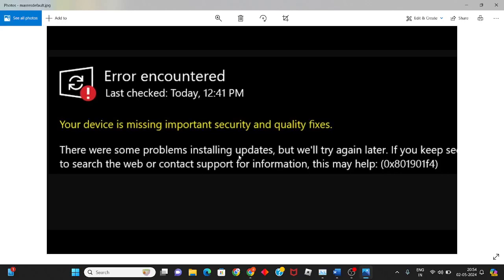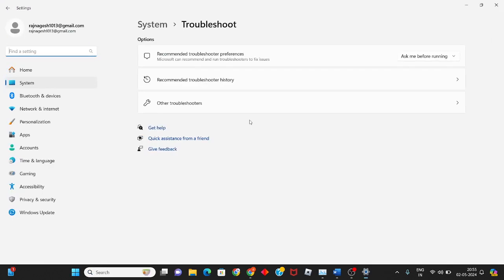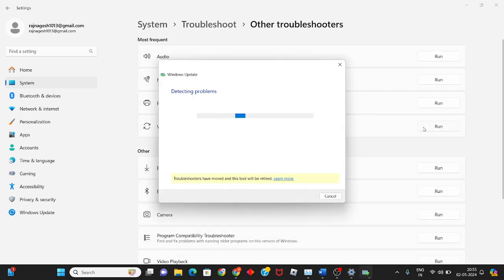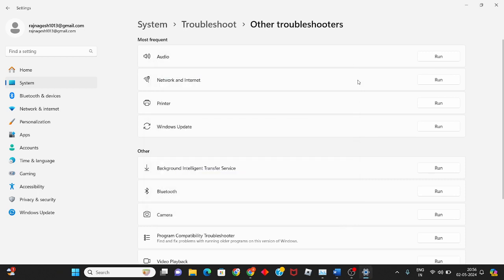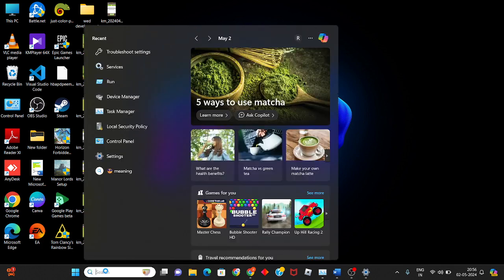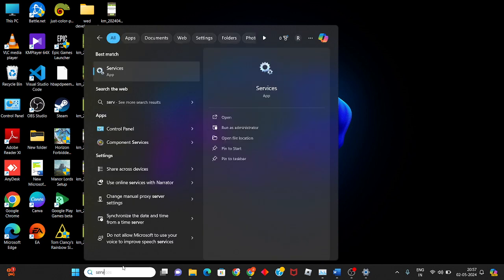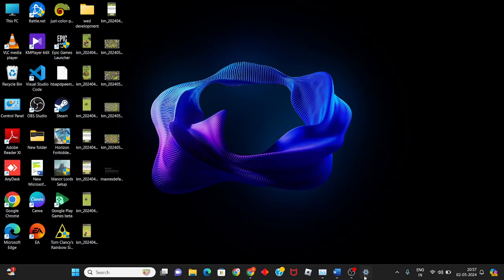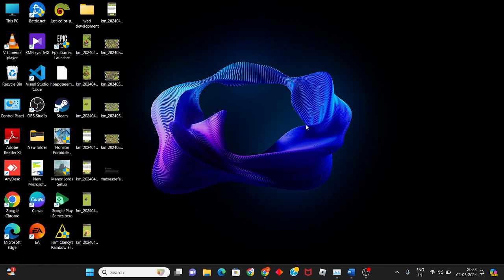fix windows 11 update error code 0x801901f4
In this video i'm showing and making you for fix windows 11 update error code 0x801901f4. Click Start - Settings - Apps & features. Find, and click on Microsoft Store on the left. Click on Advanced options. Scroll down and click on Reset.

00:00 introduction
00:18 Troubleshoot the windows update
01:50 Cmd -- reagentc /enable
02:26 Change the windows update in autometic

What is error 0x800f081f on Windows 11?
The error code 0x800f081f usually indicates that a source file is missing or corrupted. In your case, the CBS log indicates that the Microsoft-Windows-DirectoryServices-Common-files component and the pending-bad. xml file are missing.

Fix windows 11 update error code 0x801901f4 windows 7
Fix windows 11 update error code 0x801901f4 windows 10